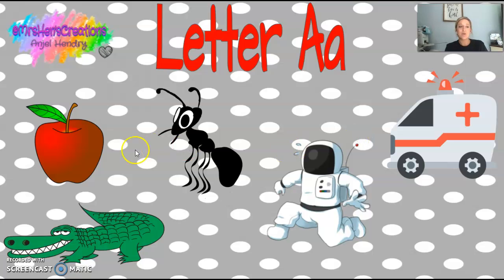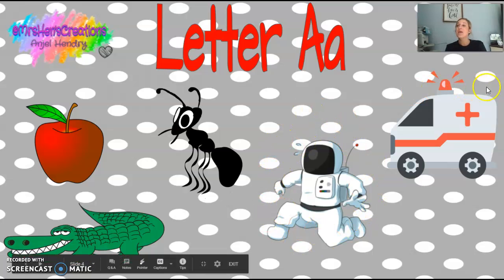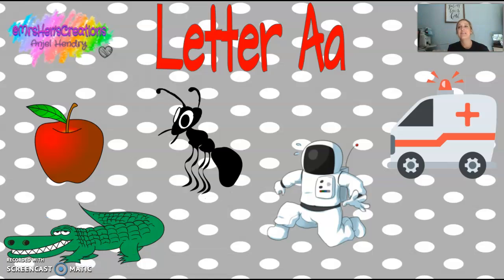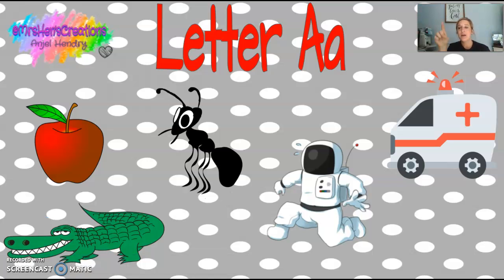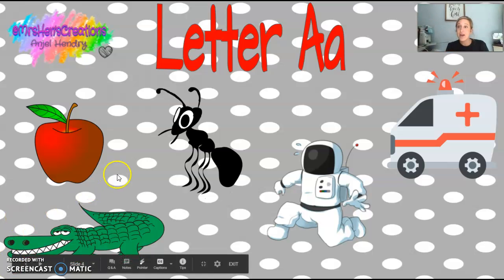Letter Aa K3